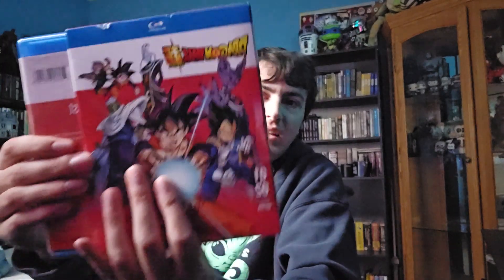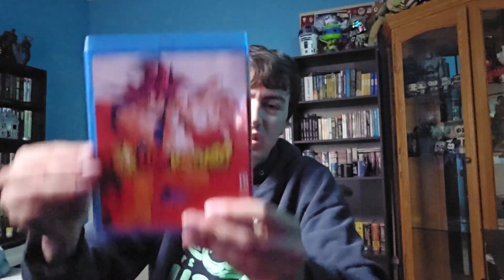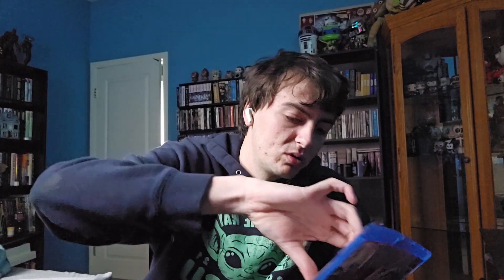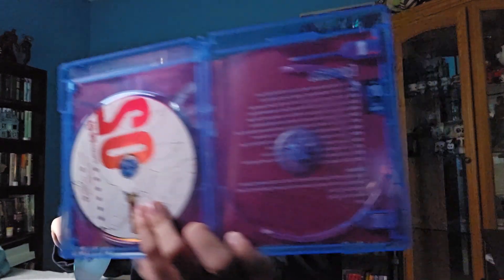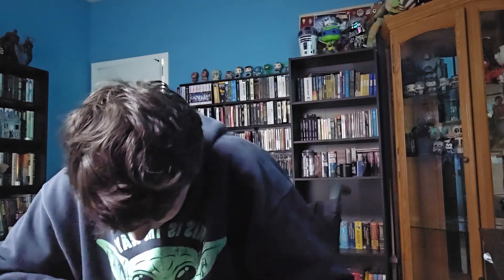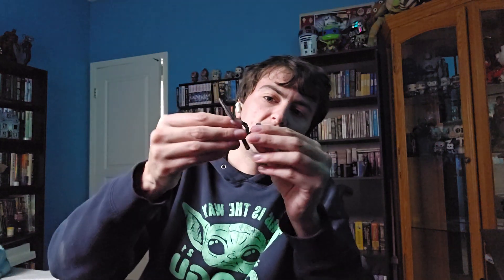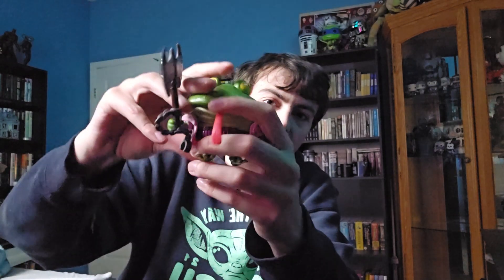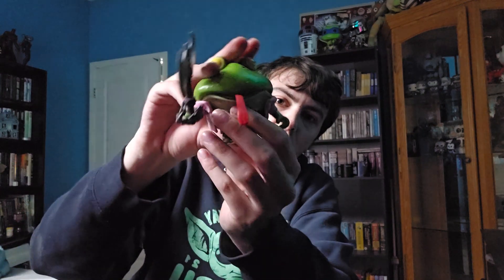Dragon Ball Super Walmart Haul